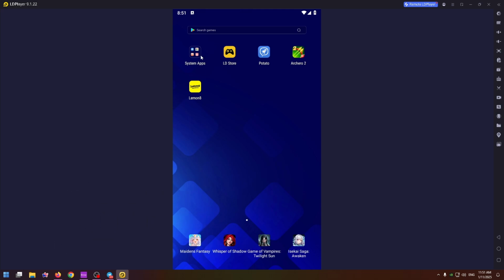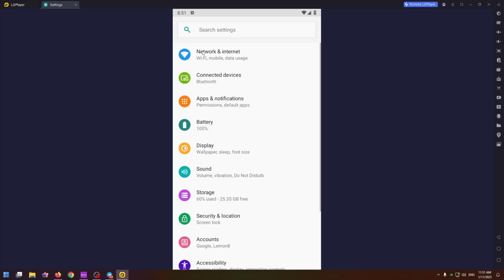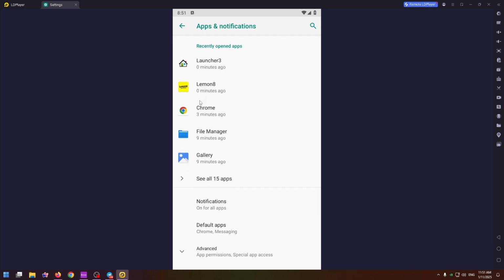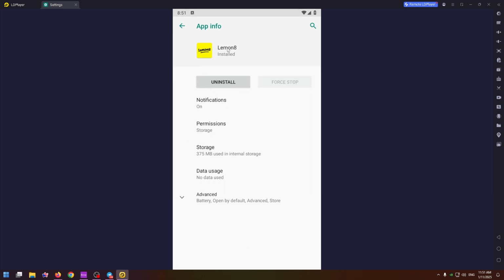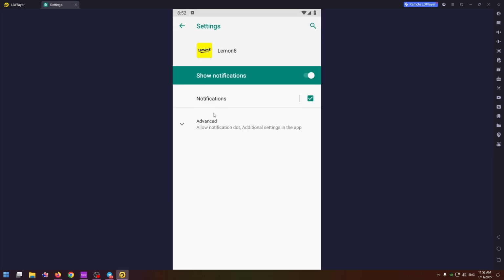How To Turn Off Lemon8 Notifications | Lemon8 App Tutorial